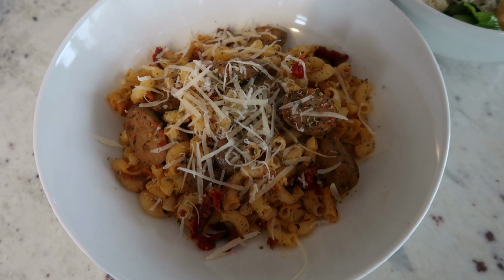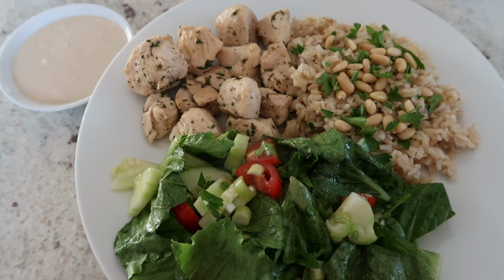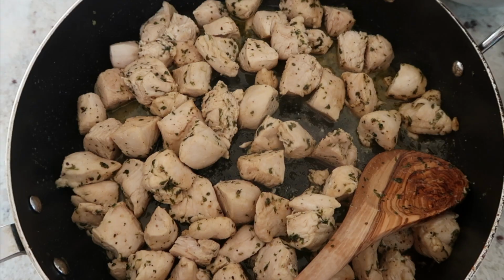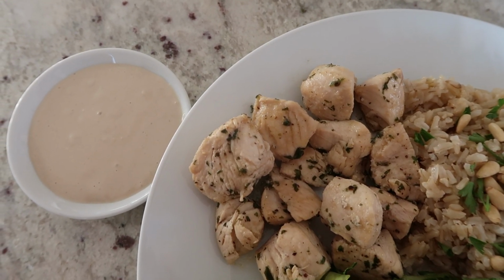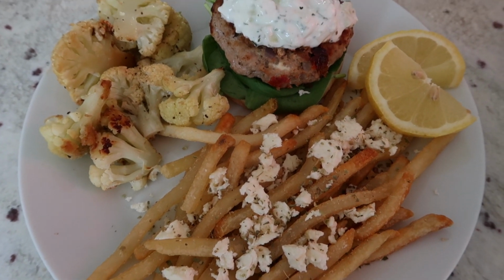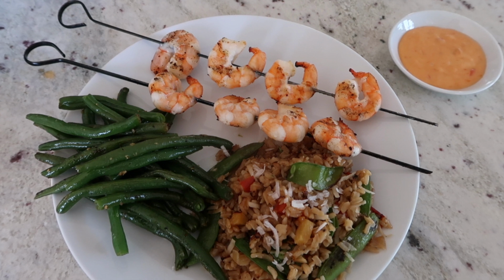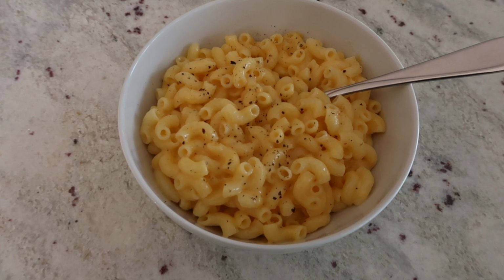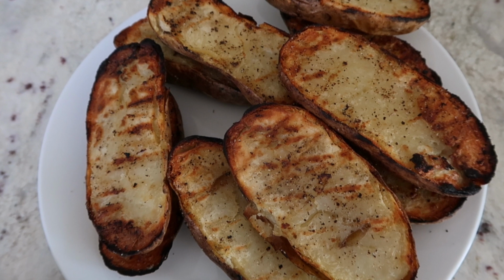What's for Dinner This Week? | 7 Dinner Ideas and Recipes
I'm sharing what I made for dinner this week. Need a few dinner ideas? I have seven for you!

My Kitchen Favorites:
Knife Set
Bread Machine
Food Processor
Mini Chopper
Pots and Pans Set
Wooden Spoons
Cooking Utensils
Slow Cooker
Oven Mitts
Food Prep Dishes
Spice Jars
Cheese Grater
Cookie Sheets

📷Filming and Lighting Equipment That I Use:
Voiceover Mic
Ring Light